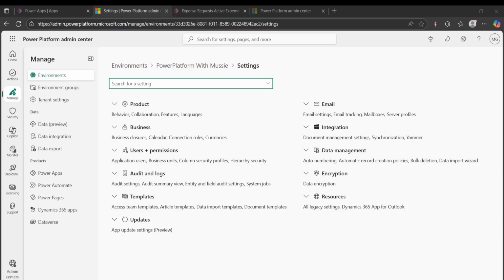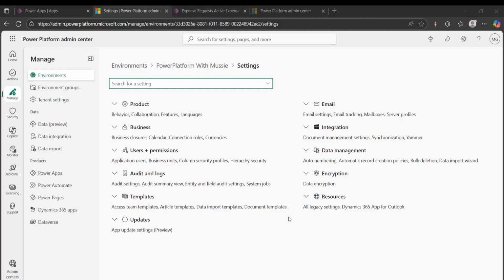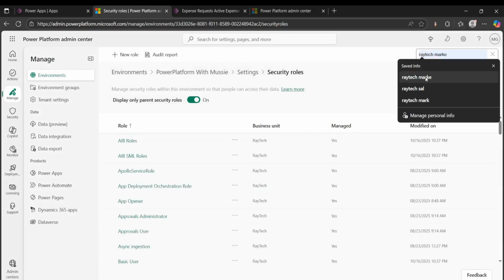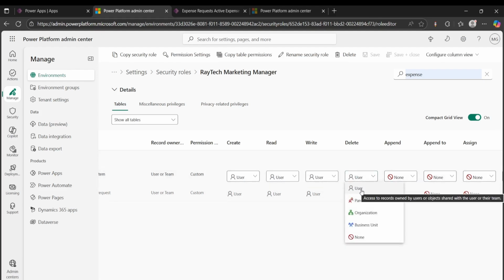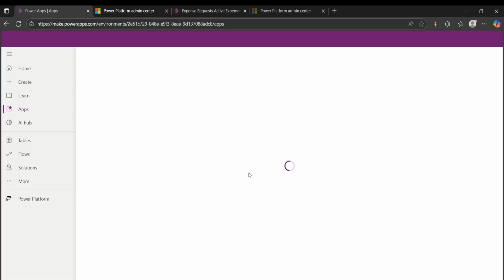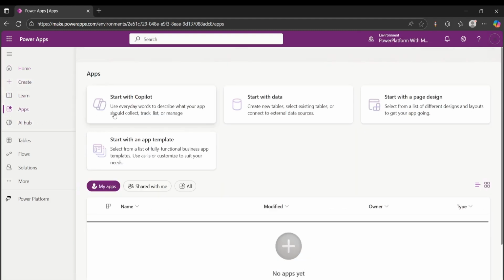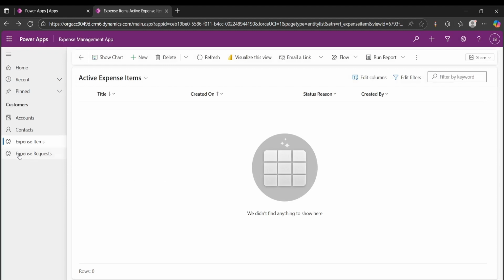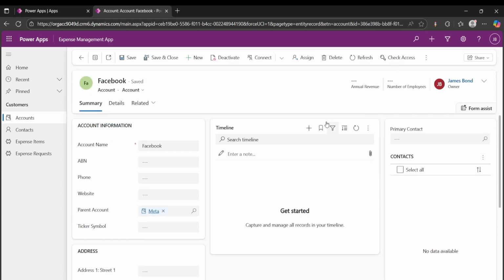Dataverse Security Roles: Create Custom Security Roles & Share Your Model-Driven App With Users Demo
🔐 Master Dataverse Security Roles | Share Your Model-Driven App & Assign Custom Roles (Step-by-Step Demo)

In this video, we dive deep into Microsoft Dataverse Security — one of the most essential topics for Power Platform makers and administrators.
You’ll learn how security roles work, how to create custom roles, and how to share your model-driven app securely with other users in your organization.

🚀 What You’ll Learn:
✅ Understanding Dataverse Security Roles (User, Team, and Organization level access)
✅ How to create and customize a Security Role
✅ Step-by-step demo on how to share your Model-Driven App
✅ Assigning custom security roles to users

This tutorial is perfect for beginners and intermediate Power Platform users who want to gain hands-on confidence with Dataverse security and app sharing.